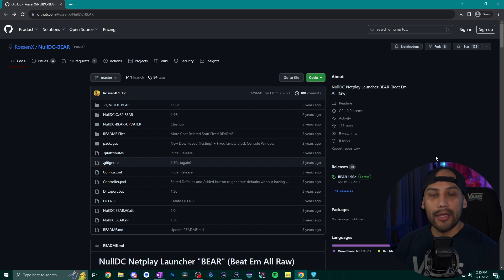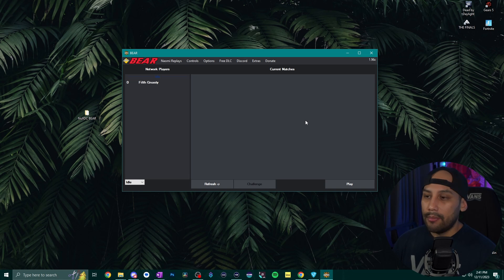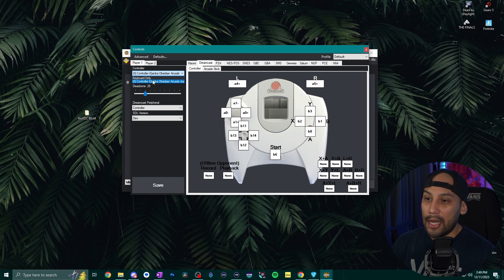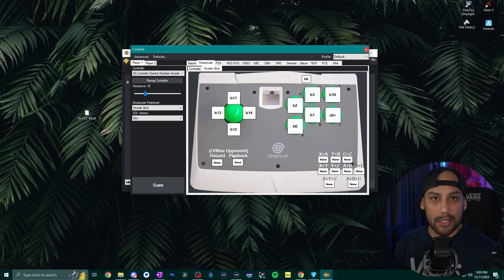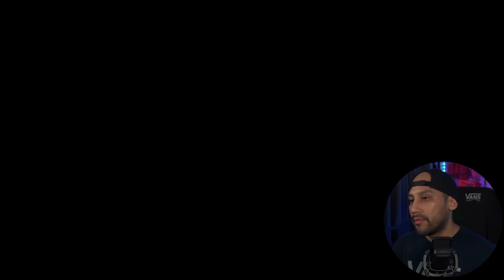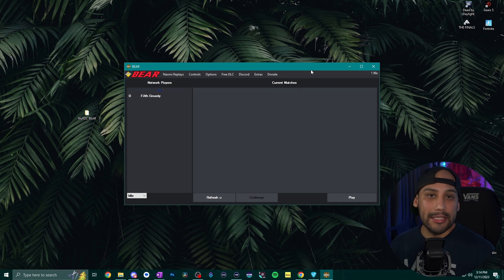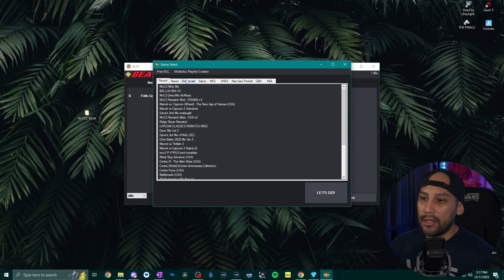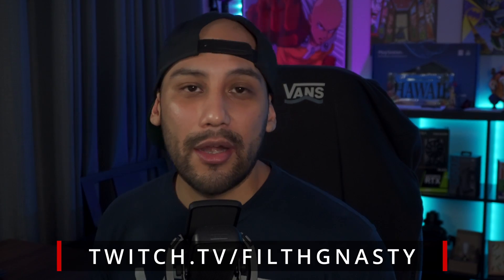Install NullDC BEAR + Set Up Record Function (For MvC2 Training Mode)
Install and set up NullDC BEAR, plus set up and learn how to use the record function for training mode in MvC2, use custom MvC2 mixes and use Radmin VPN for online play!!

These steps should work for multiple games, but the video is focused on setting everything up for Marvel vs Capcom 2. :)

- Camera w/ Kit Lens
- Key Lights

📖 Chapters:
00:00 - Intro
00:24 - Installing NullDC BEAR
01:47 - Download & install MvC2
03:00 - Set up controls
03:56 - Button mapping
04:23 - Button mapping Record & Playback
06:06 - Record function in training mode
08:21 - Installing custom MvC2 mixes
08:59 - Quick Radmin overview

🌟 Socials 🌟